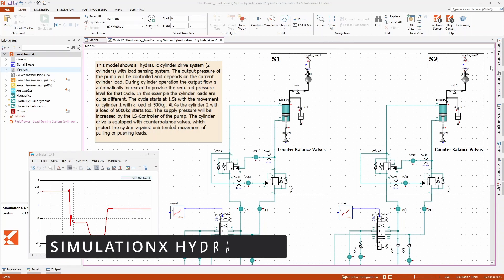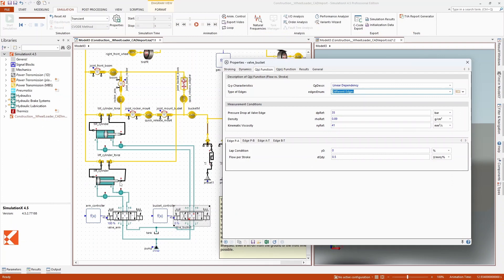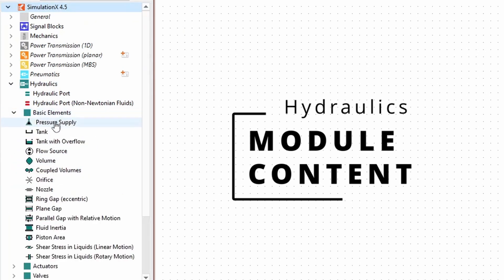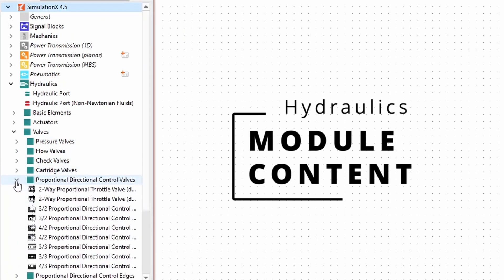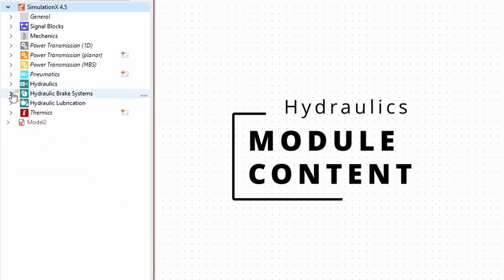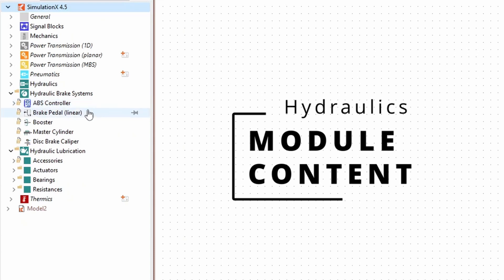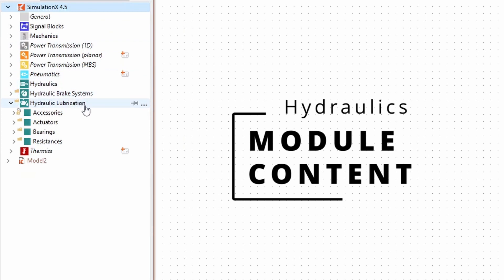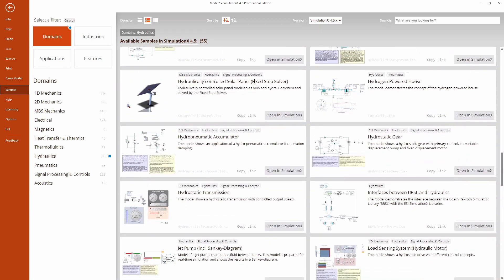Tour of the SimulationX Hydraulics Module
With the Hydraulics module in SimulationX, you get an extensive selection of components such as actuators, valves and lines, for modeling the dynamics of your hydraulic system. The model elements at the component level facilitate fast modeling based on the hydraulic schematic diagram. The animated component symbols help you to parameterize, but also support you during the analysis of the calculated model. Properties of the model elements can be entered in parameter dialogs using catalog data or geometric dimensions.

The Hydraulics module contains over 100 elements for building hydraulic circuits.

There are two complimentary application-specific libraries included in the Hydraulics Module: Hydraulic Brake Systems and Hydraulic Lubrication.
With the Hydraulic Brake Systems library you can design and analyze oil-hydraulic brake systems for all sorts of vehicles and machinery. This module offers you elements to model ABS controls, pedals, master cylinders and disc brake calipers as well as a detailed model of a vacuum brake booster. The elements can be used in combination with the Hydraulics, Pneumatics and Mechanics libraries to analyze dynamic effects and interactions of hydraulic brake systems.
The Hydraulic Lubrication Systems library includes element types for designing oil circuits, especially for lubrication systems of gearboxes and engines. The range of model elements covers among others:
• journal bearings for shaft and crank shaft drives,
• detailed models of an external gear pump and vane pump as well as
• hydraulic resistances which take into account rotational effects.
The provided hydraulic element types can be used in combination with mechanical elements from the 1D Mechanics or Multibody Mechanics modules.